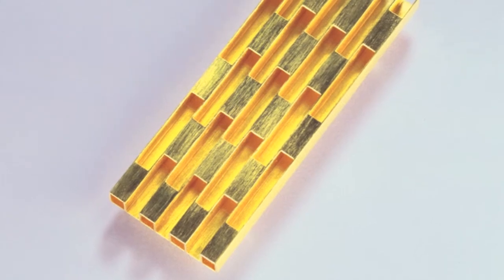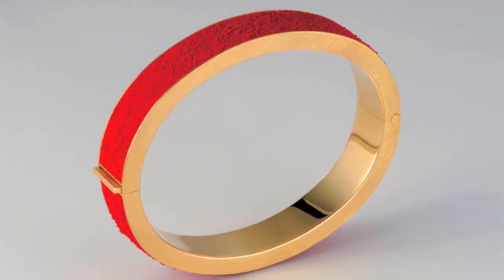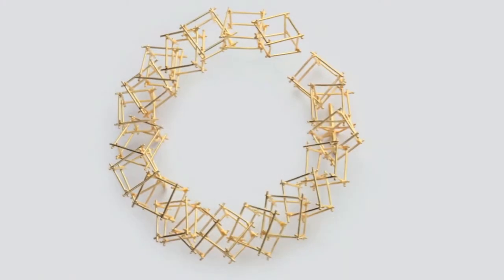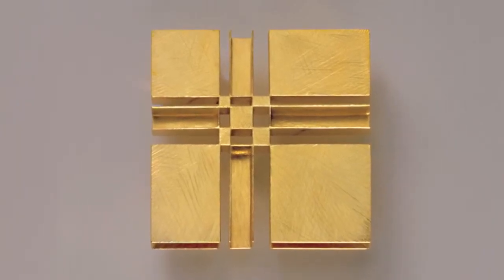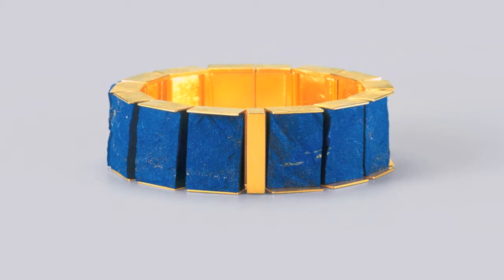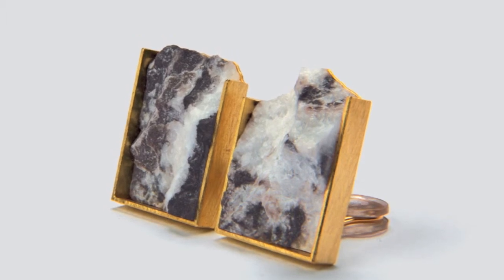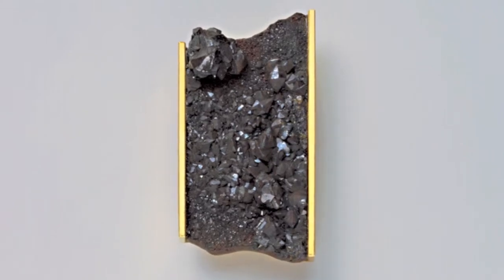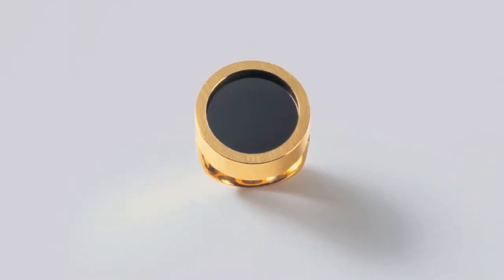The architecture of light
Michael Becker

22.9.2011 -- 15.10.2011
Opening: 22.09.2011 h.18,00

Curatore: Dott.ssa Rita Marcangelo

Michael Becker`s works resemble small architectural worlds. The German
artist is fascinated by structures forming the basis of things and by the hidden
networks of these structures. In addition to creating the "anatomy" of a piece,
he is also interested in its sculptural and spatial quality.
At a first glimpse, the jewellery appears to us as very simple and geometric,
but it is only at a second look that the complex construction comes through.
He studies architectural plans, especially those of the Italian Renaissance and
20th century. His emphasis in doing so is on architecture with relatively clean,
geometric designs. He develops his jewellery by studying floor plans, systems
of proportions and rhythms that can be found in works of Alberti and Palladio
or Mies van der Rohe.
Becker predominantly uses gold in his works as he is drawn by the ambiguous
nature of this material. On one hand, its bright, monochrome yellow colour
makes it distinctly perceptible as a three-dimensional material and on the
other, the play of light makes it almost dematerialize to a point that it becomes
intangible. His research brings him to analyze the construction of form through
an in-depth study of light. The result is jewellery conceived as rigorous
architecture, that reacts in a dynamic form to continuous stimulus from light,
whereby the colour of gold combined to that of stones, creates an almost
mystical atmosphere.